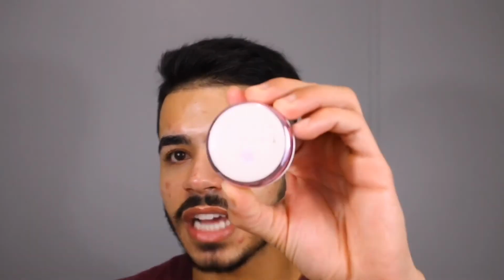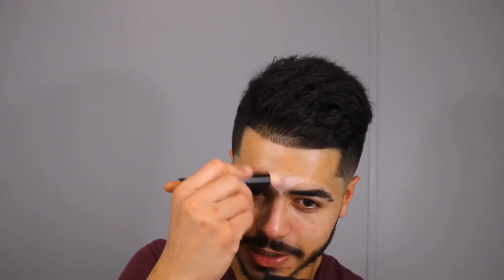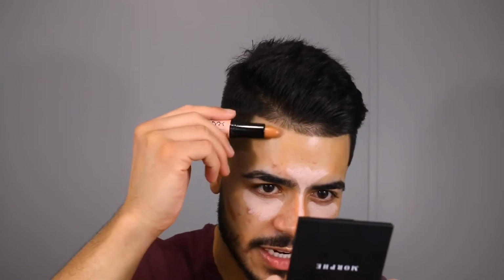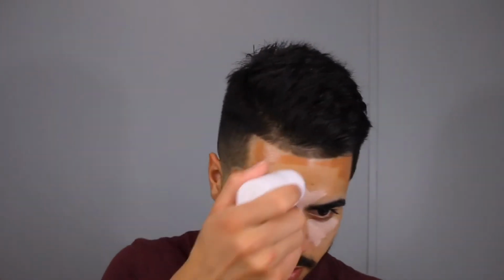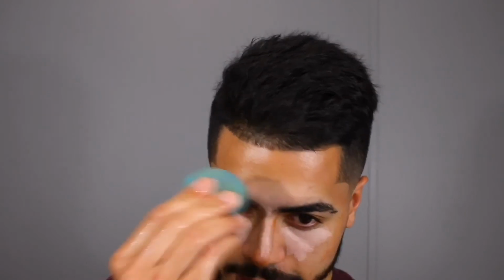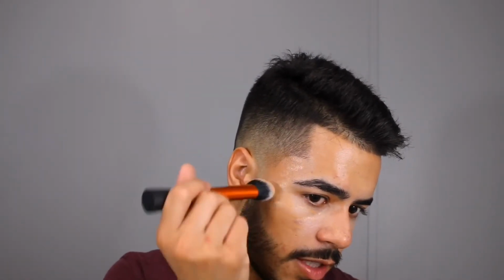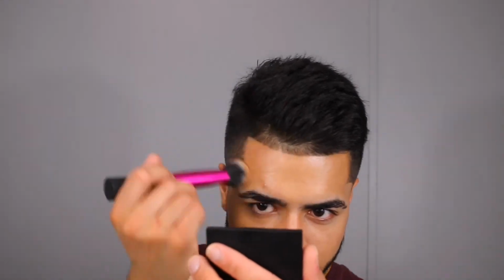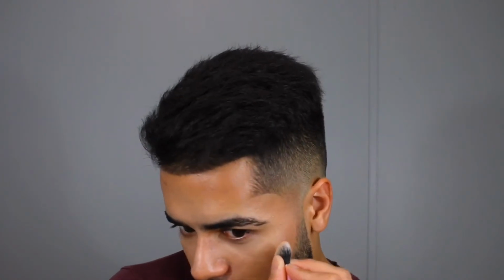Contour UNDER Foundation??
Hey y’all!

In today’s video, I wanted to try out this technique that I saw in Tati’s video with JLo’s makeup artist Scott Barnes where he contours under the foundation instead of contouring after foundation. I thought it gave a really natural skin like finish to the contour and because he huffed foundation over the contour the finished product looks more seamless and uniform as opposed to if contour had been done over the foundation. I like the way the contour turns out with this technique and I will definitely be trying it on days I want a bomb contour!

Products used

NYX Wonderstick (Medium)
Anastasia Beverly Hills Foundation Stick (Fawn)
Milk Makeup Matte Bronzer (Baked)
NYX Total Control Drops Foundation (Classic Tan)
Smashbox Cali Contour Kit